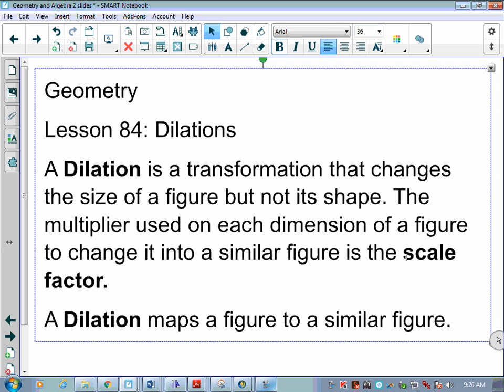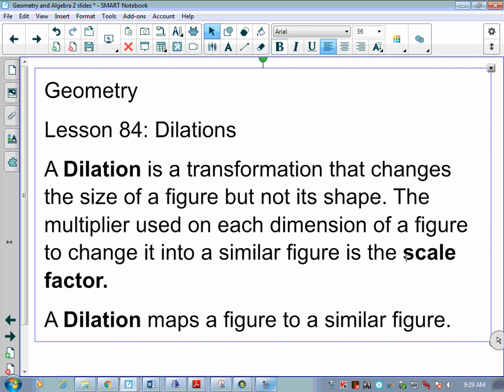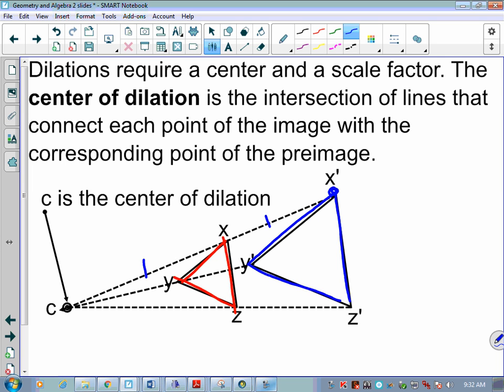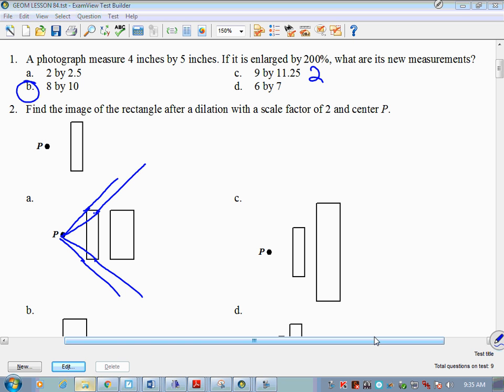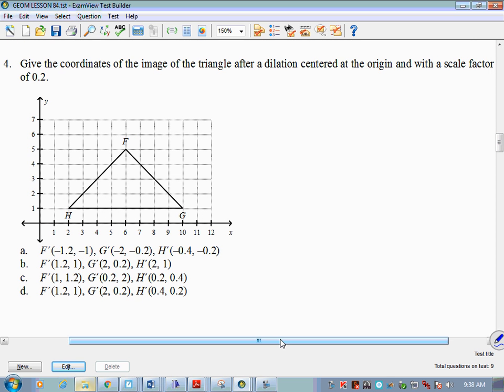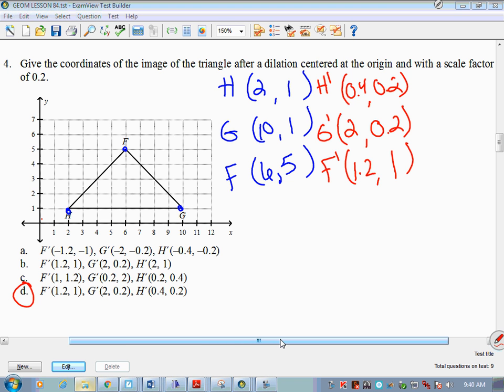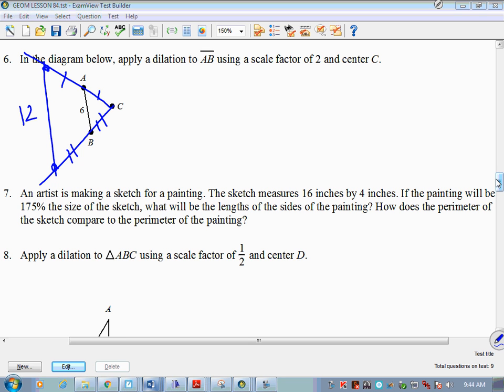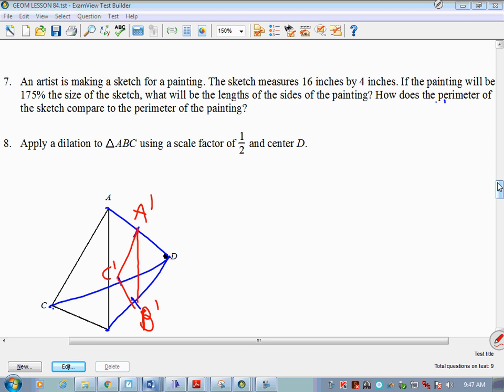Geometry Dilations Lesson 84 recording